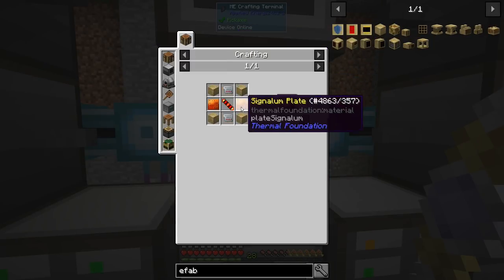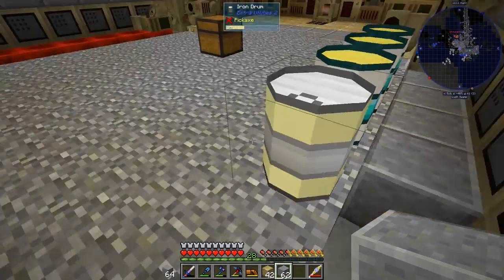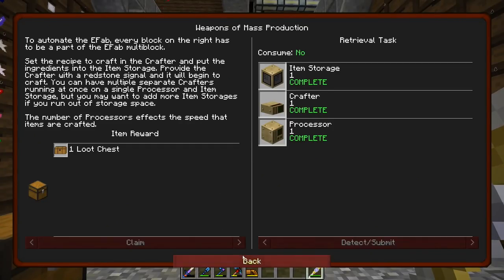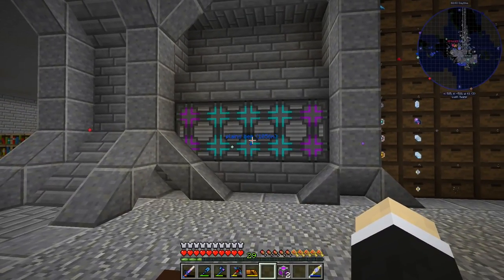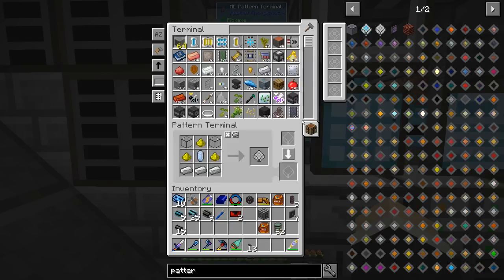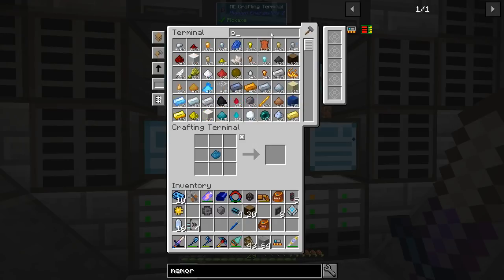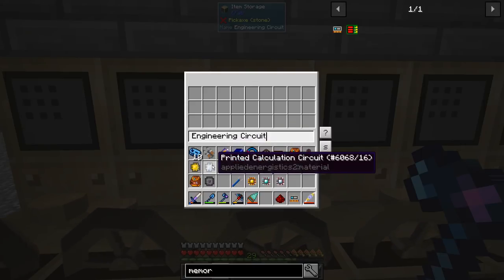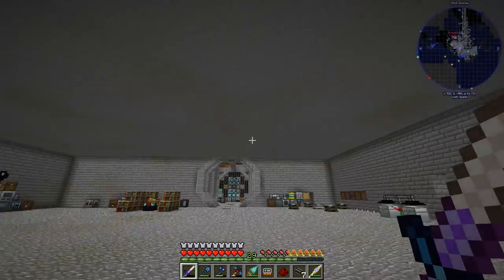FTB Continuum - 33 - AUTOCRAFTING MADNESS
FTB Continuum is an expert style modpack packed with some of the latest tech mods by Feed the Beast!  Majority of the recipes and intended progression that you are used to has been changed.  Continuum introduces new, never before used mods to make things even more difficult and challenging.

We finally get the power optimizer